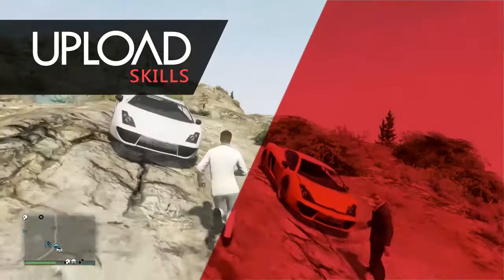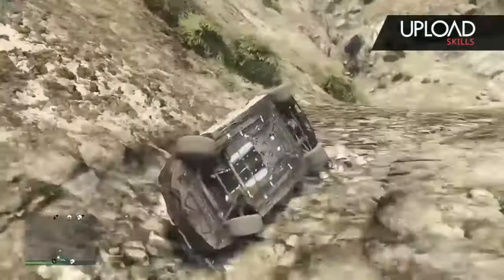GTAV Vacca Testn Part 2